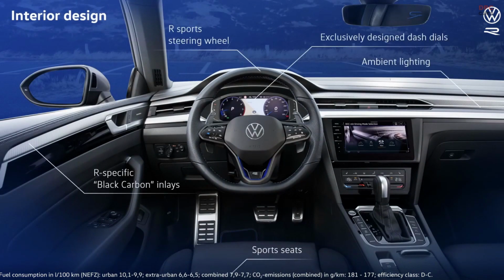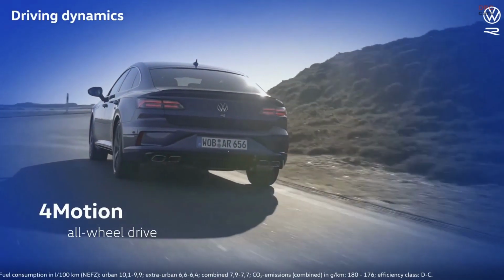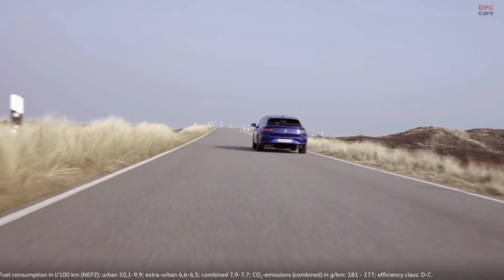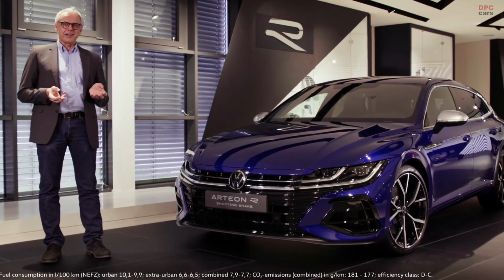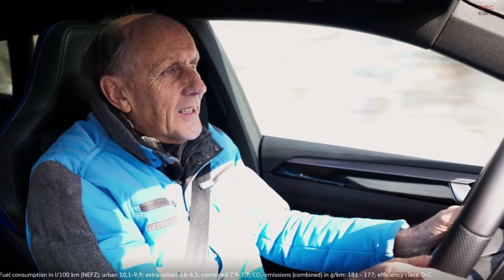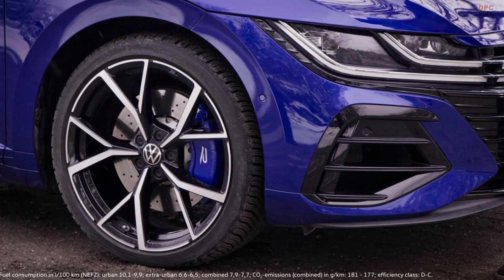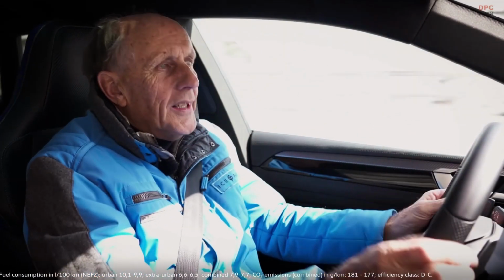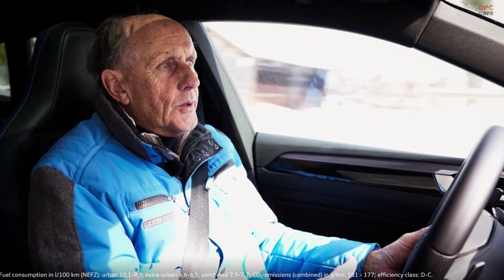Volkswagen Arteon R and Arteon R Shooting Brake Walkaround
The new Arteon R and the Arteon R Shooting Brake are unmistakably true R models. With an output of 235 kW / 320 PS, these are now the top models in the series – and this power has rarely been available in a more elegant form. Both models impress with accomplished design, exceptional driving comfort and pure performance.